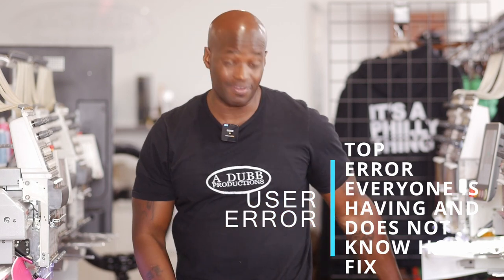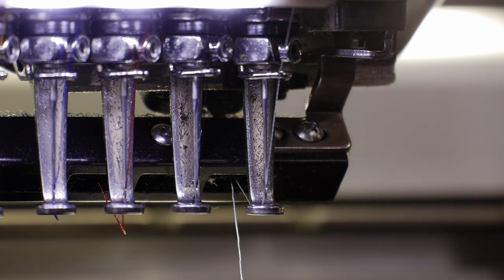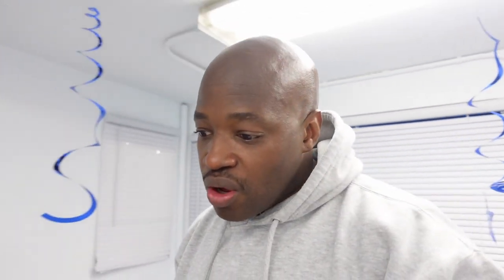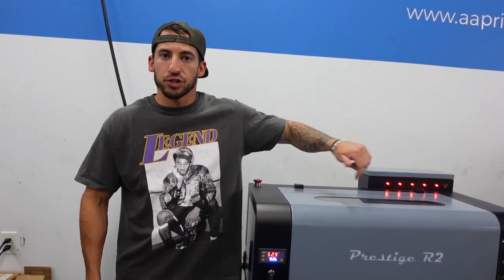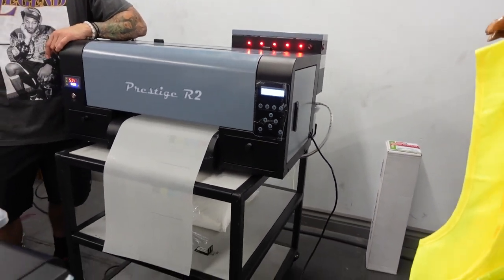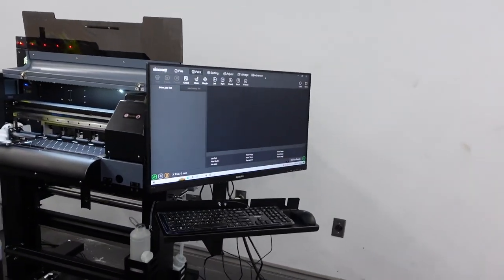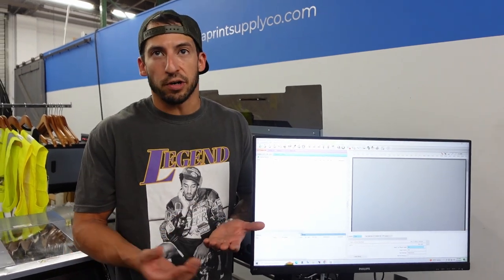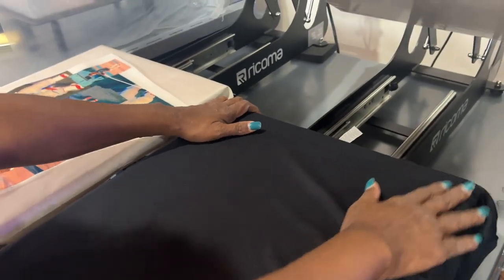Top Embroidery Tip for your multi needle embroidery machine vlog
I just arrived in Buena Park California at All American Print Supply Co's facility.  I know my weekend is going to be crazy but I wanted to give you guys this embroidery tip I just learned that is going to help you with that one needle that you keep getting thread breaks on.  Let me know if this tip helped you and stay to the end of the video to check out some footage of All American Print Supply Company's headquaters.